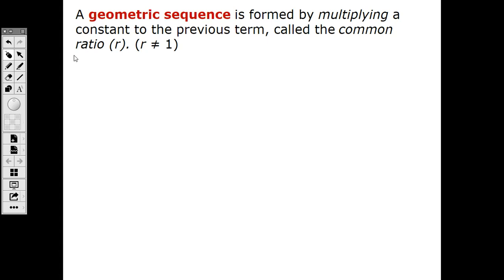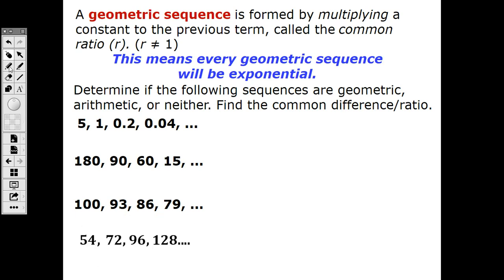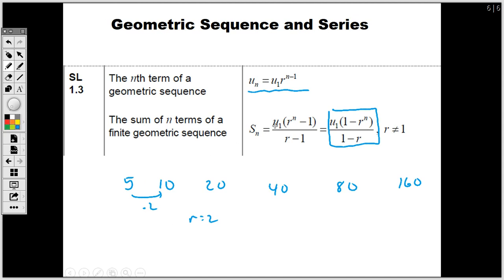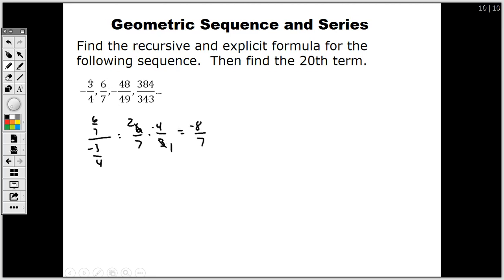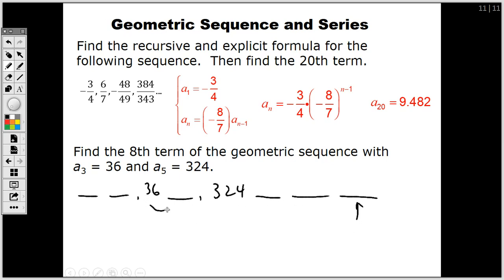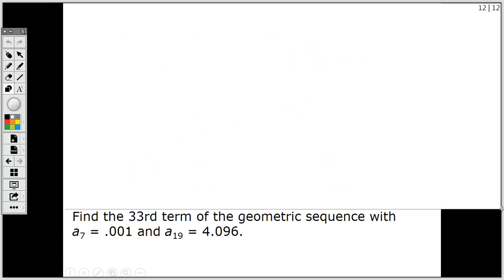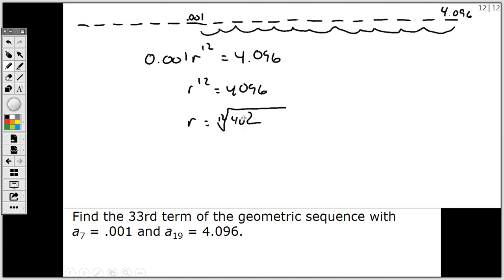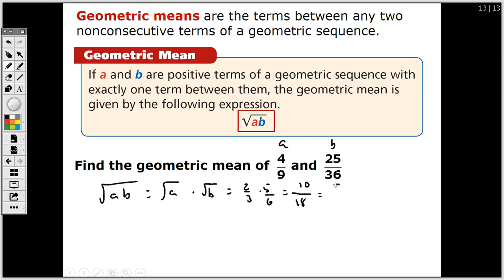Geometric Sequence and Geometric Mean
This video describes Geometric Sequence and geometric mean.